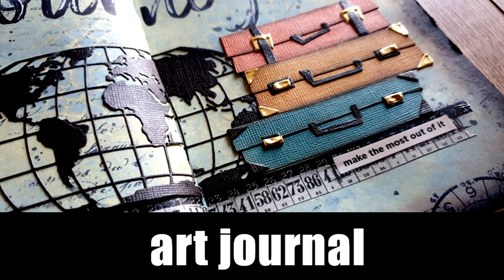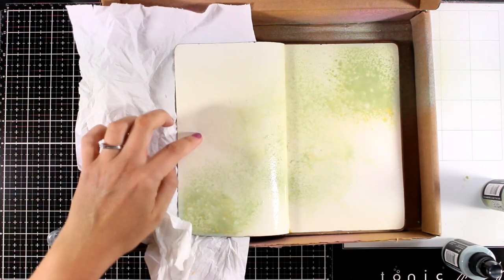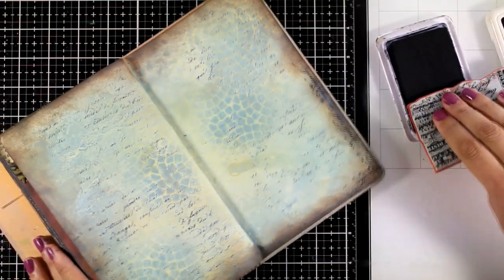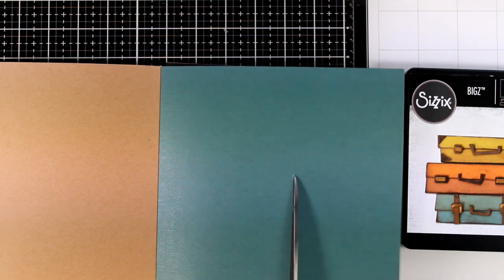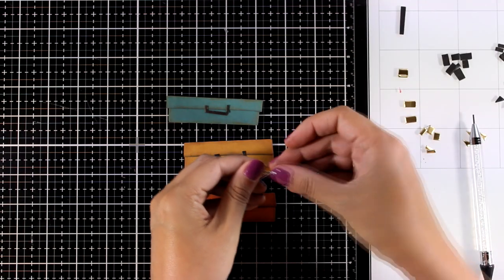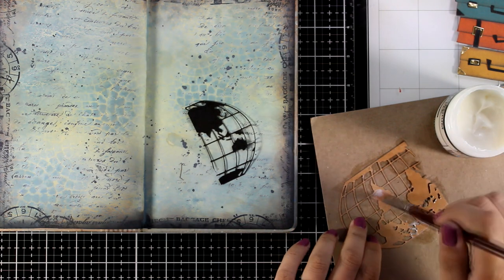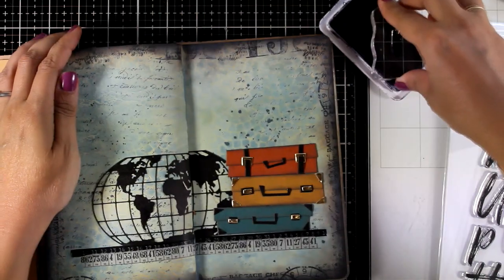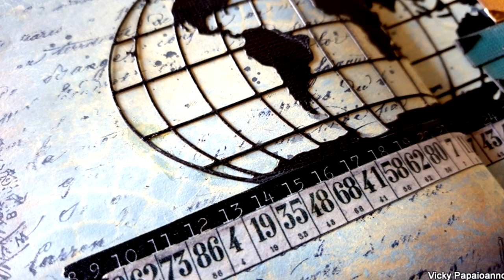art journal | life is a journey ...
• Tim Holtz Sizzix BAGGAGE CLAIM Bigz Die 664439

• Ranger Ink - Tim Holtz - Distress Oxides Spray - Speckled Egg

• Ranger Ink - Tim Holtz - Distress Oxides Spray - Old Paper

• Idea-ology - Tim Holtz - 8 x 8 Kraft Stock - Classic